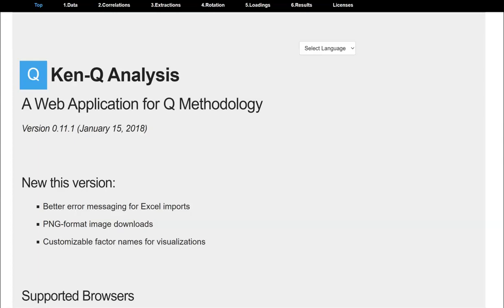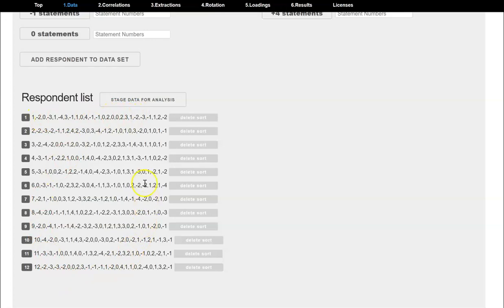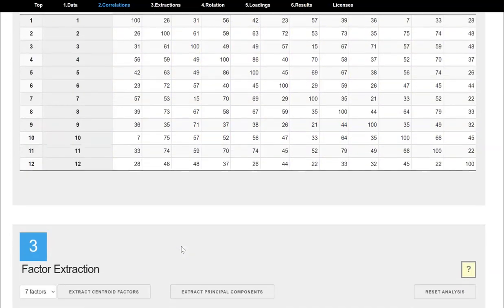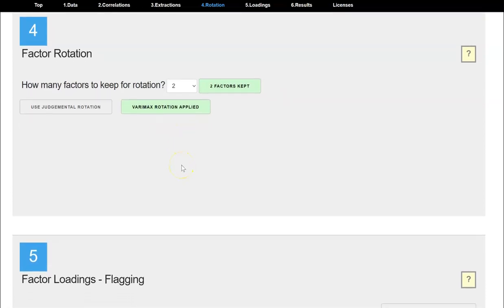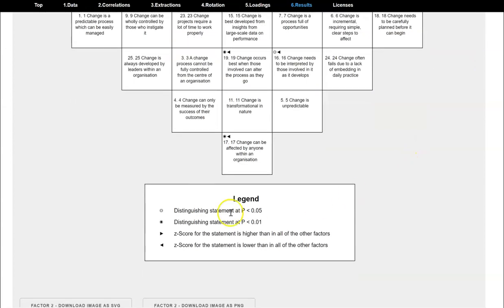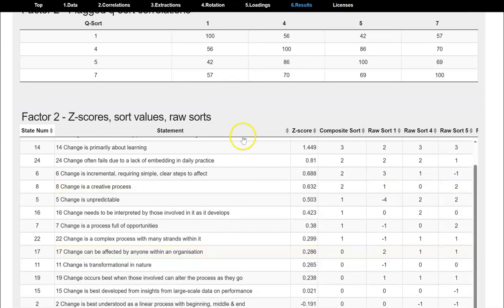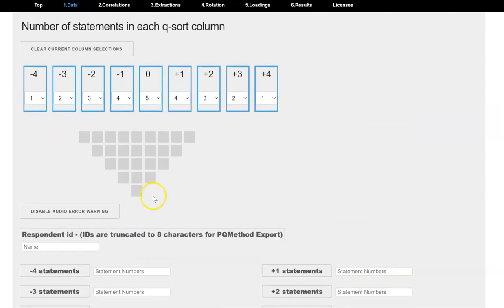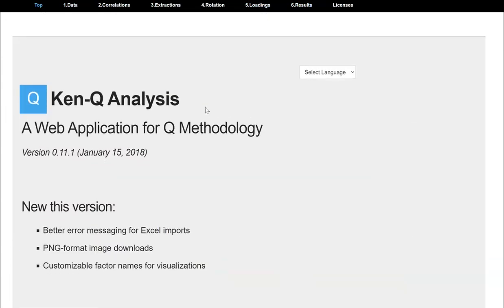Using Ken Q